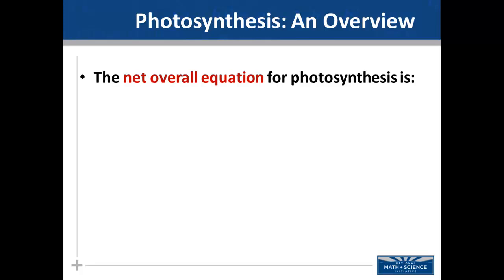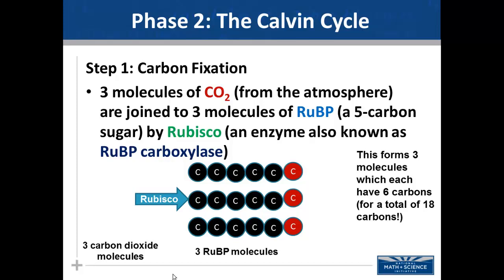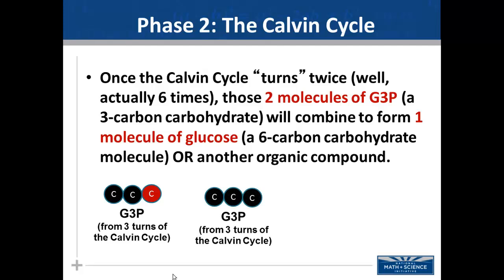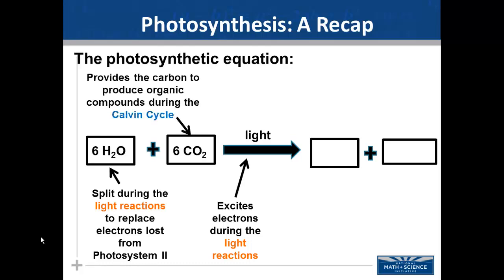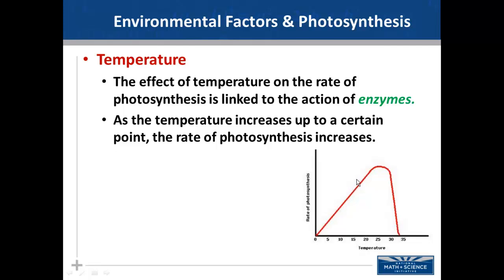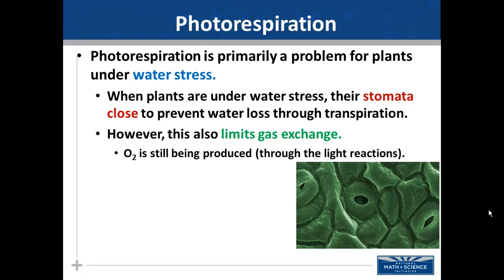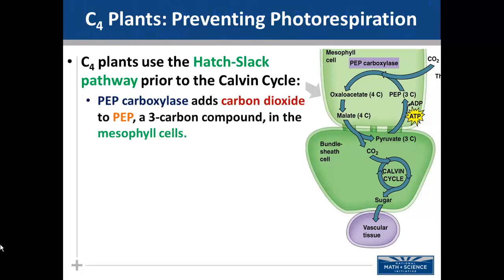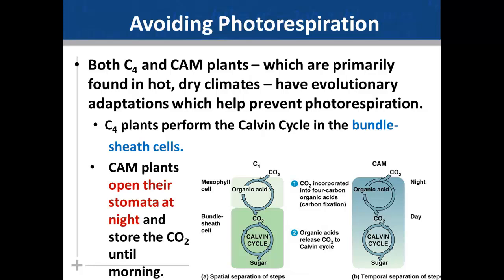02 Photosynthesis Calvin Cycle Light Independent Reactions